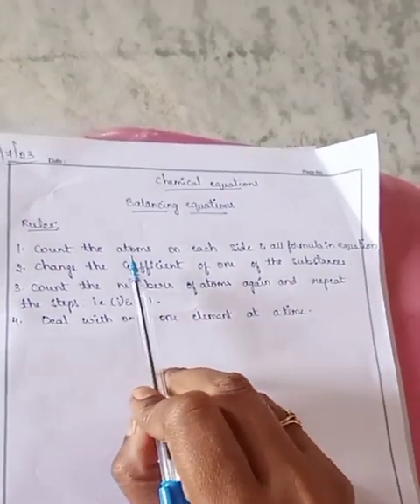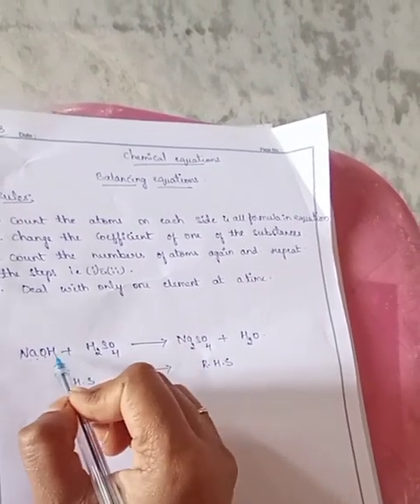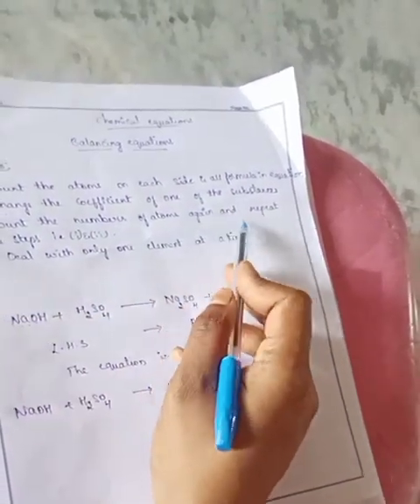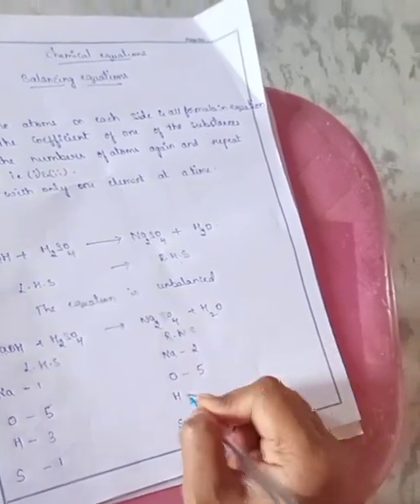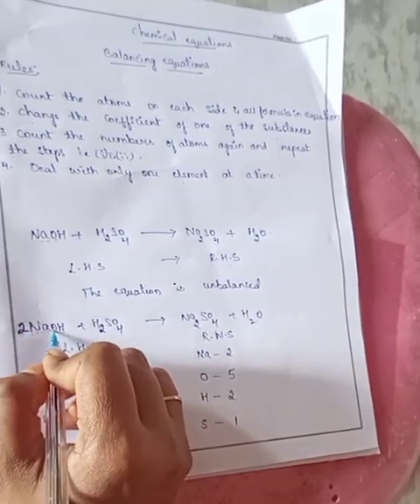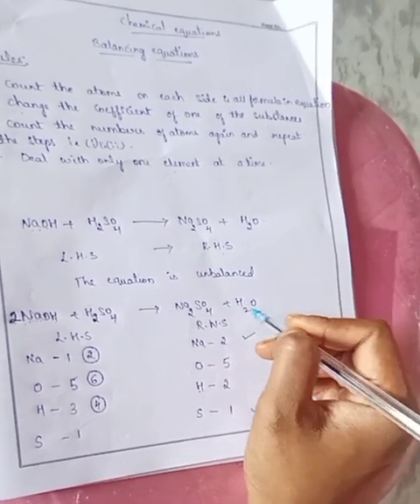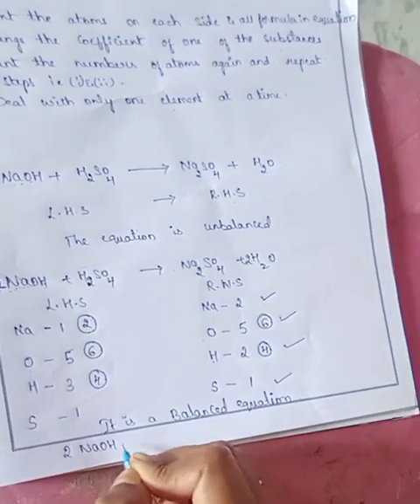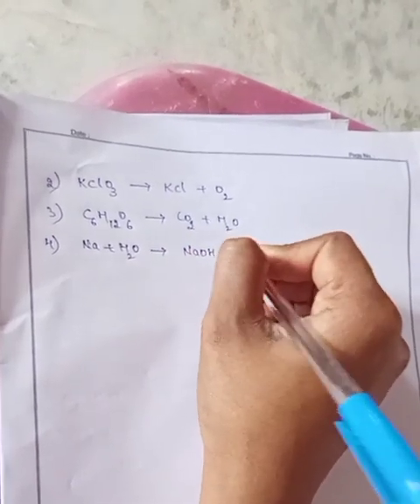class x physics ( balancing chemical equations)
Hello everyone
In this video I have explained how to balance a chemical equation.
For more informative and easy explanation videos